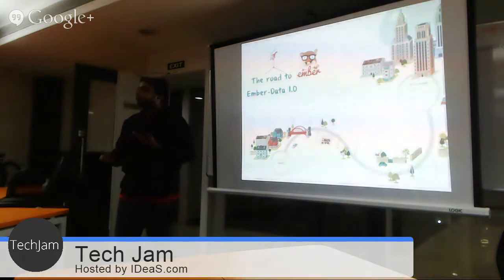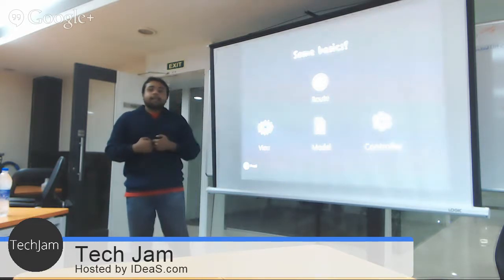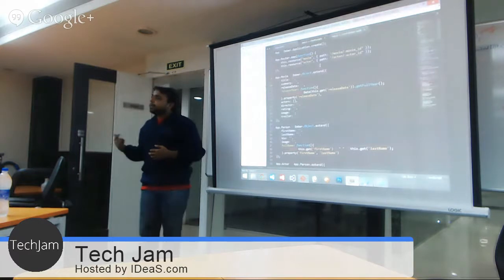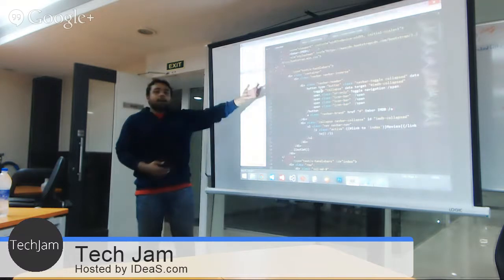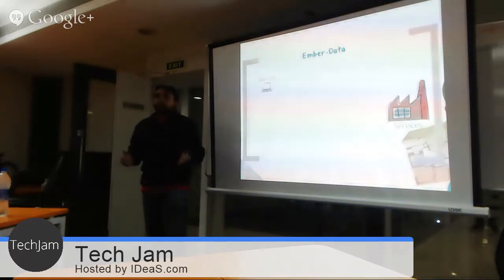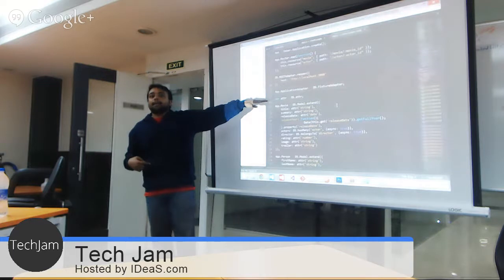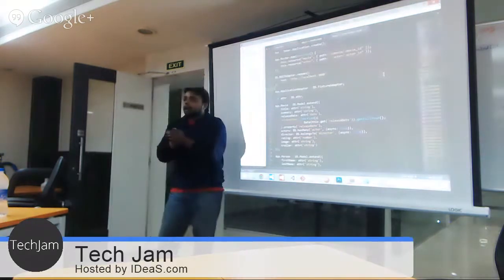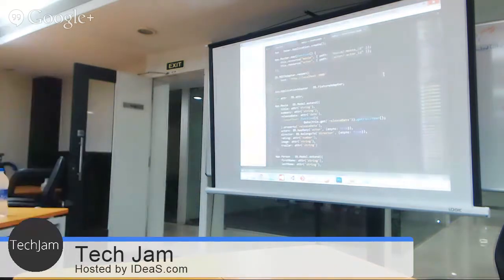The Road to Ember-Data 1.0 by Abhimanyu Chakravarty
There are many problems that we face when we try to develop client side web applications, especially when it comes to handling the data from the services and how to manage issues such as caching, changing service apis and responses. Ember-Data is a module of Ember.js that aims to solve many if not all of these problems. Although it is not in a stable state yet, it has reached a state where it manages to make development easier and quicker. The objective of this talk will be to familiarize the audience with the problems related to handling data from the services and how Ember-Data aims to solve these problems. I will talk over the core concepts of Ember-Data, the philosophy behind it and how to use it using a sample application.